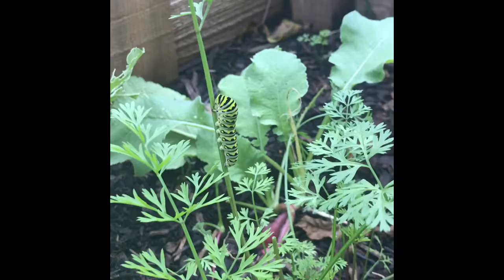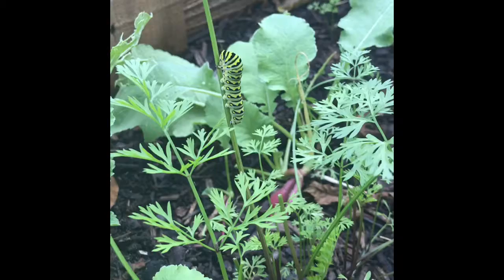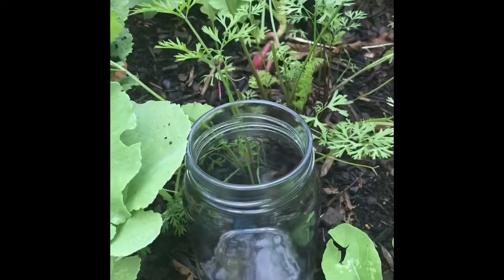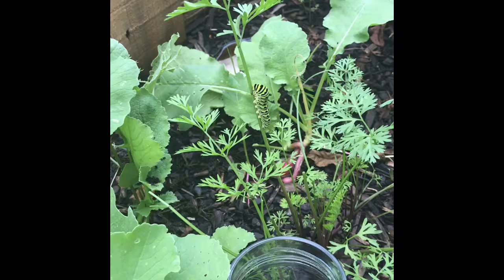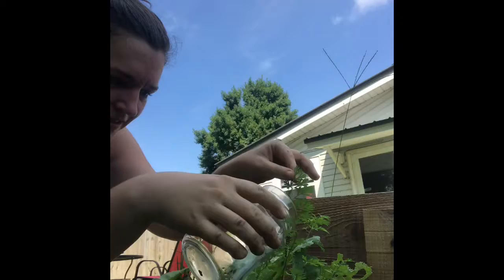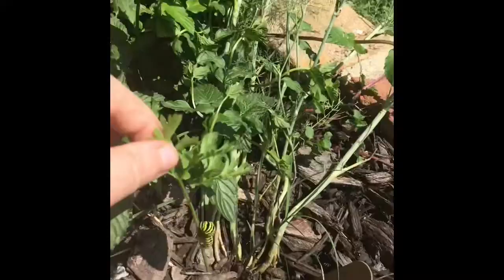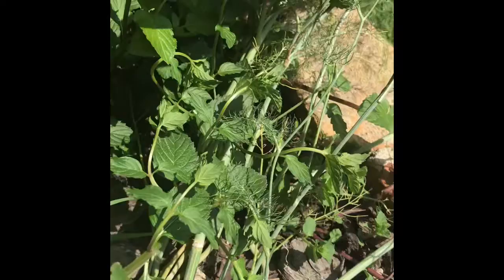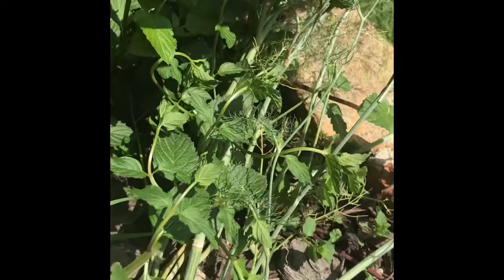Caterpillars in the Garden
Watch me attempt a heroic caterpillar relocation mission.